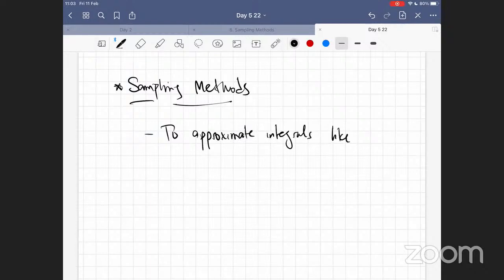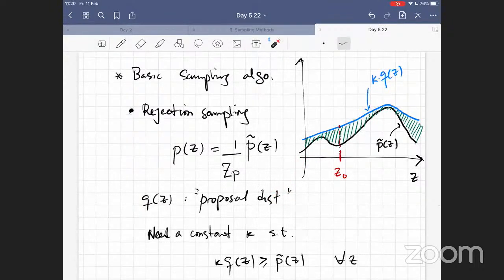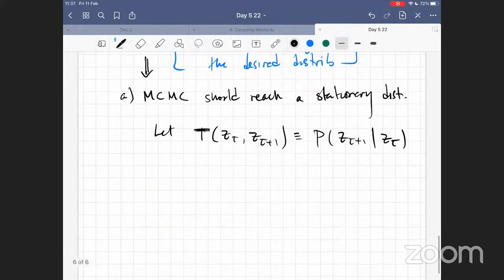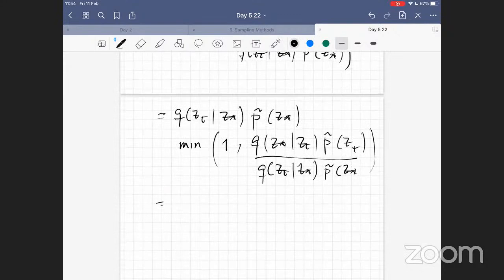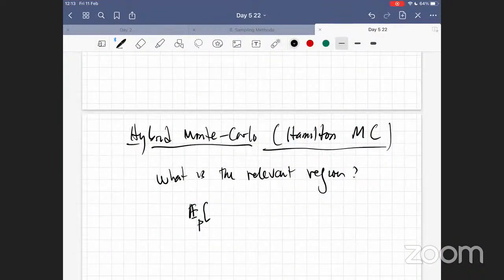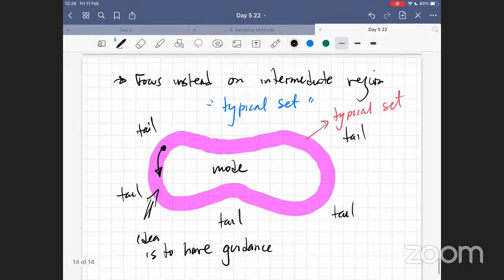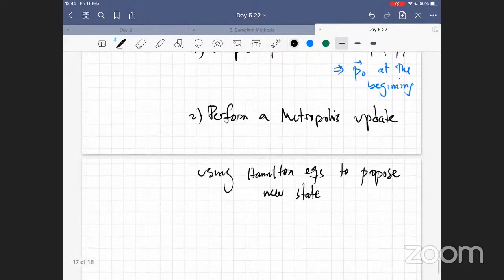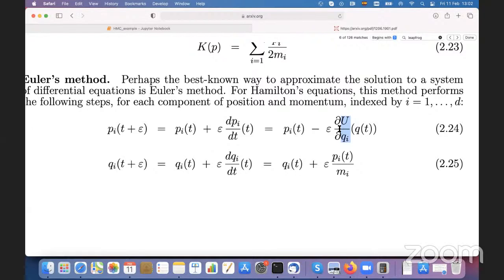Statistics 2022 - Day 5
Sampling Methods, including Metropolis-Hastings and Halmilton Monte Carlo